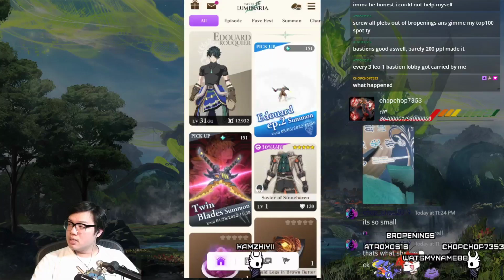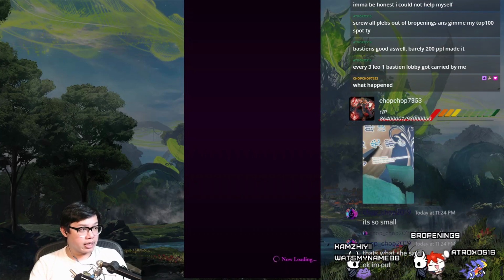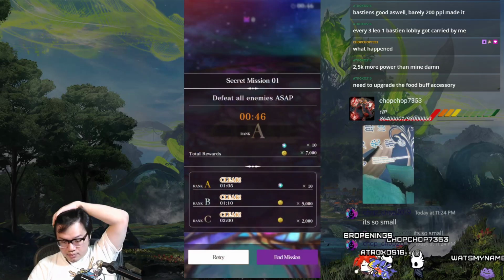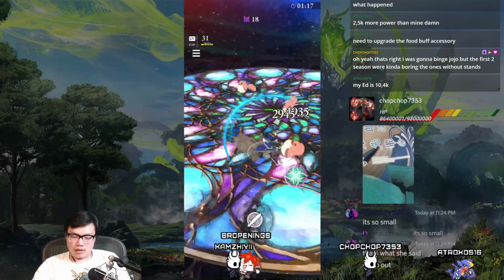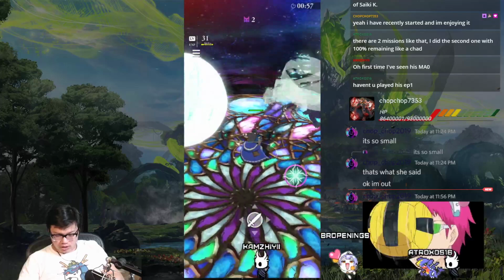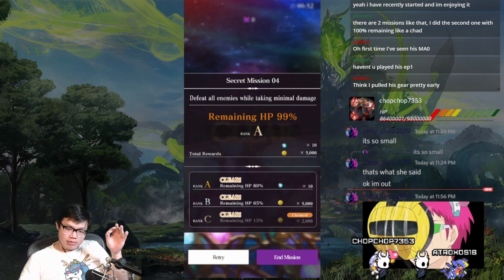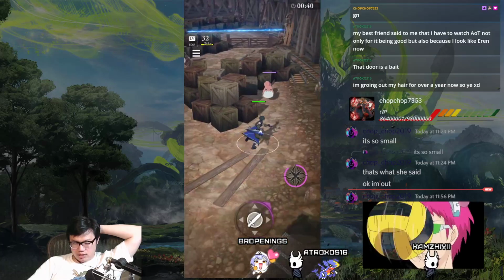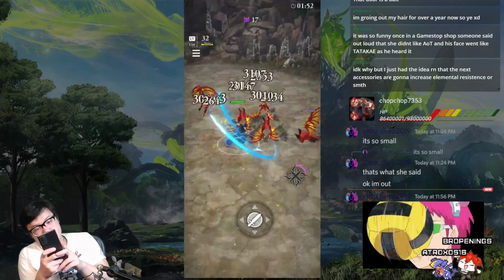Ep. 2 Edouard Rouquier all Secret Missions A rank f2p friendly | Tales of Luminaria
Tales of Luminaria Ed's Episode 2
All A Rank Secret Missions
4 star Mystic Arte costume only
Center screen is main tutorial (by Brovinnie), left screen is Piggy's attempts

Tips
1 - 1 hit + hold remains to be one of the best combo for Ed to charge mystic arte and void any animations, while also providing sufficient knockback during his hold (flurry) attack to reduce damage taken (good for minimal damage missions)
2 - Save your MA for high health enemies
3 - Avoid being hit by "burn" status for minimal damage missions

Missions include:
Secret Mission 01 - Defeat all enemies ASAP
Secret Mission 02 - Defeat as many enemies as you can
Secret Mission 03 - Defeat as many enemies as you can
Secret Mission 04 - Defeat all enemies while taking minimal damage
Secret Mission 05 - Clear each RUSH before you run out of time
Secret Mission 06 - Defeat as many enemies as you can
Secret Mission 07 - Reach the designated point ASAP
Secret Mission 08 - Defeat all enemies while taking minimal damage
Secret Mission 09 - Keep Ana-Maria's damage to a minimum
Secret Mission 10 - vs Flamagorne

Questions? Ask me in Discord or comments section